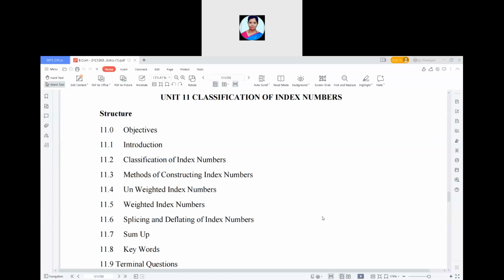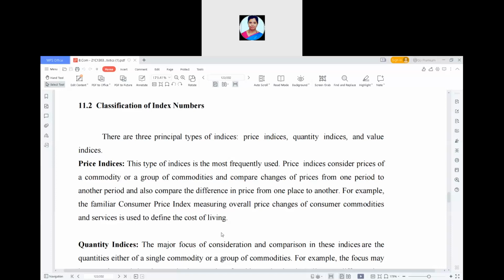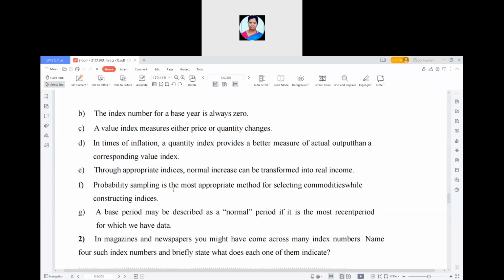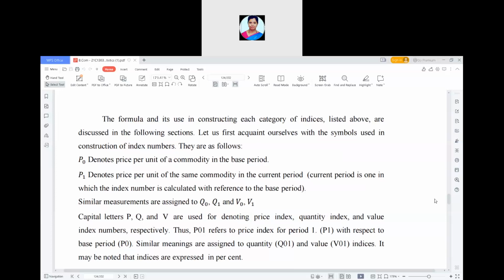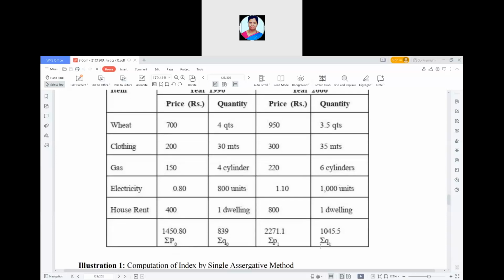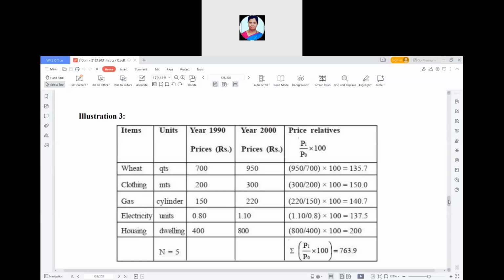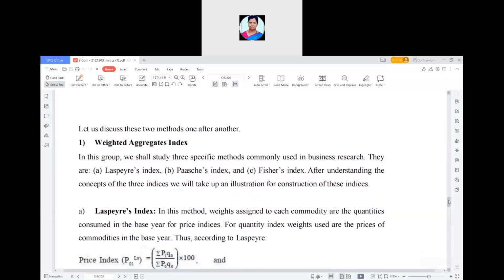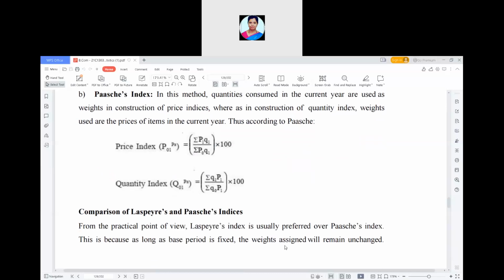Unit 11 Classifications of Index number